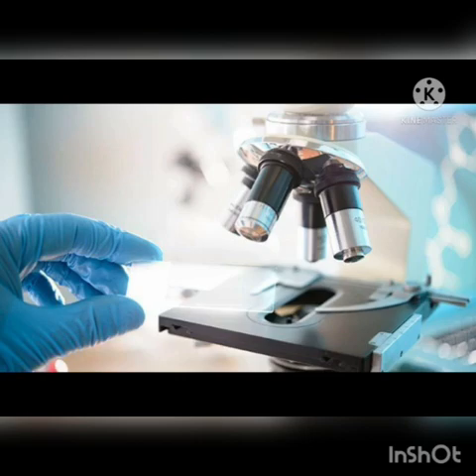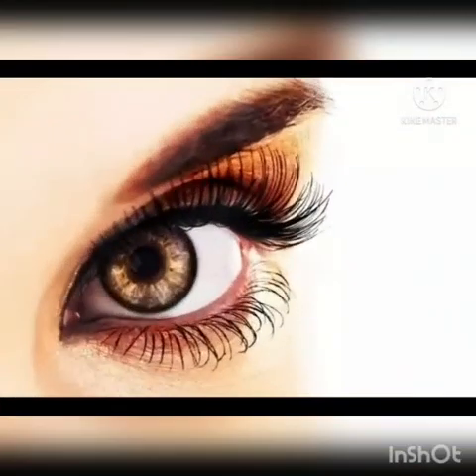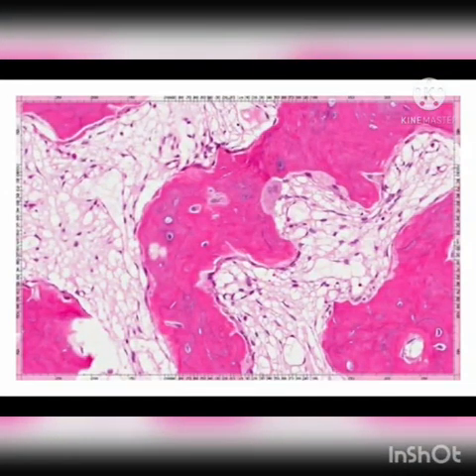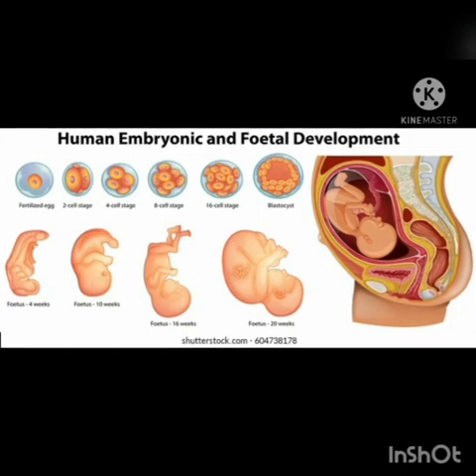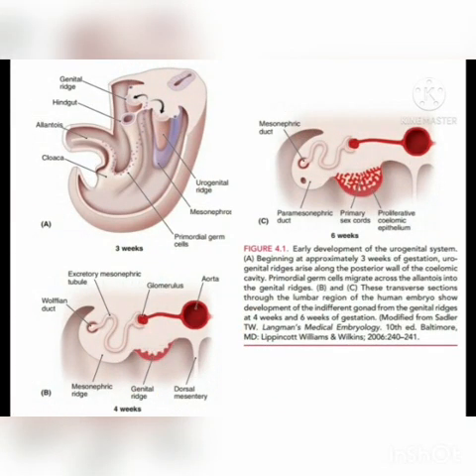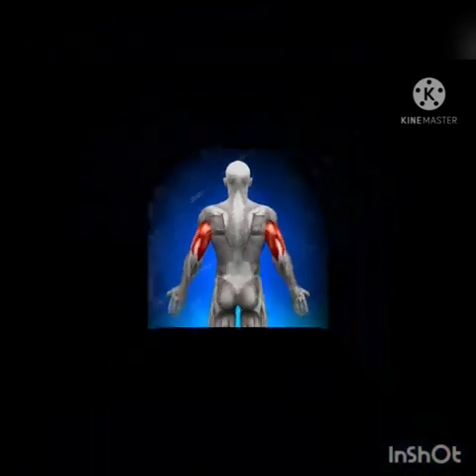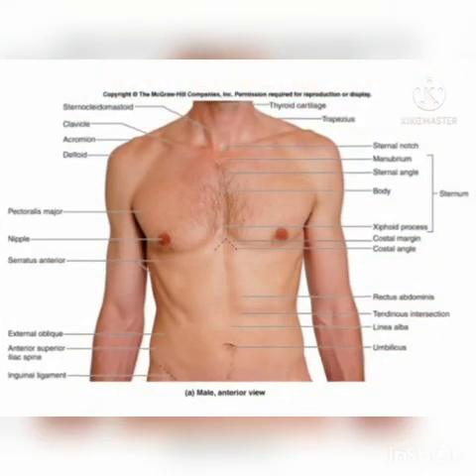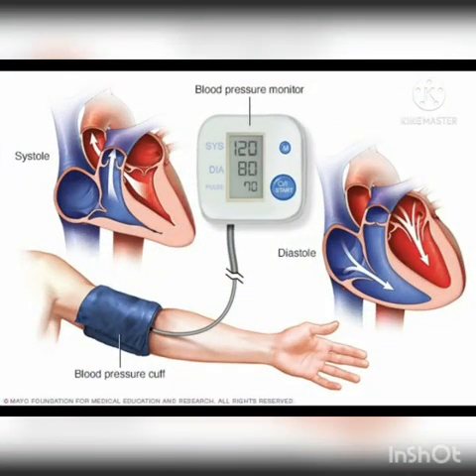JUNIOR IAS ACADEMY 1ST TRAIL FOR HUMAN ANATOMY PART1 BY SHERLIN 7TH STD LGHSC MDU